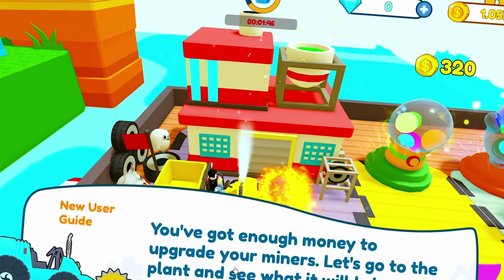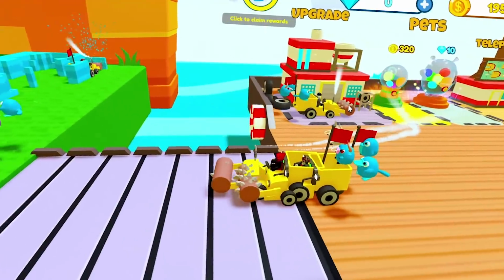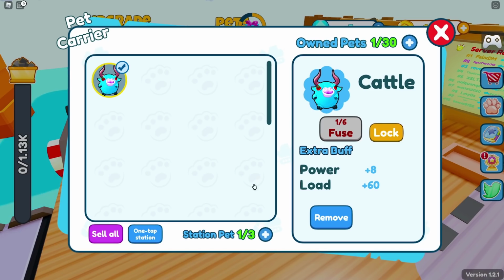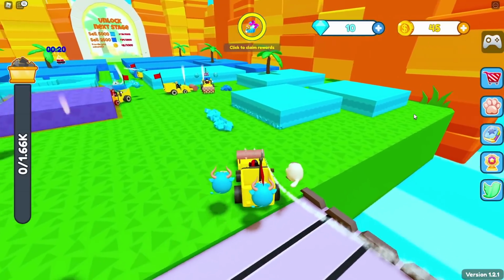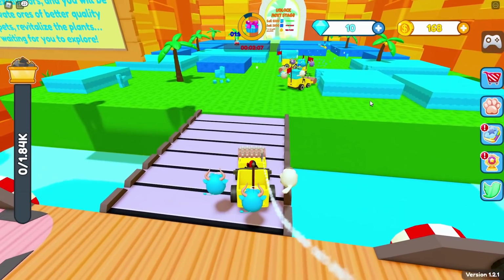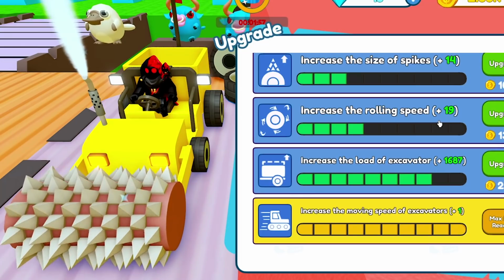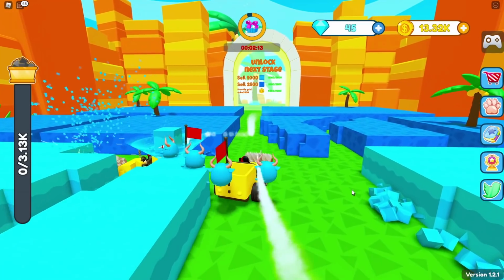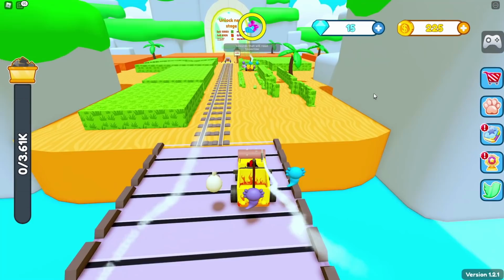Reached Stage 2 in Stone Miner Sim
Found a fun new Simulator on Roblox called Stone Miner Simulator and reached the 2nd stage.